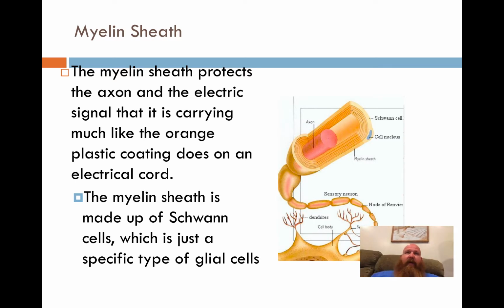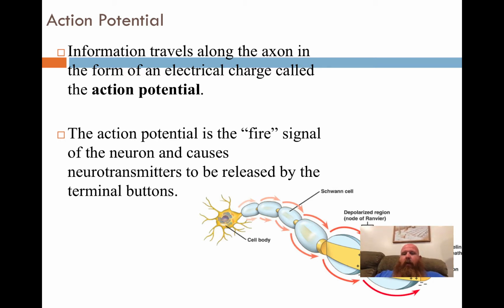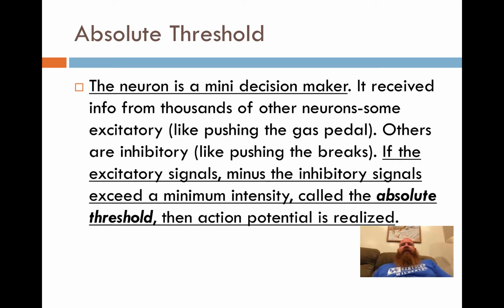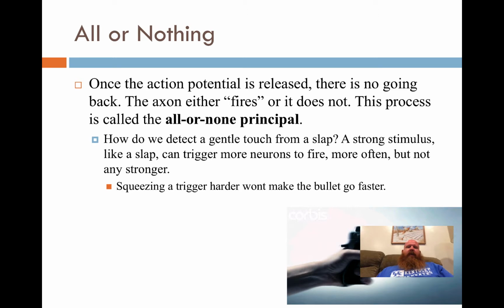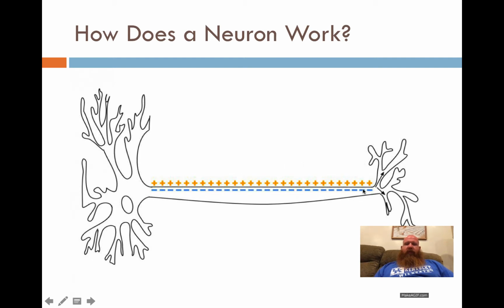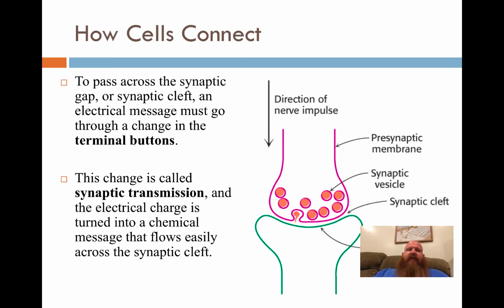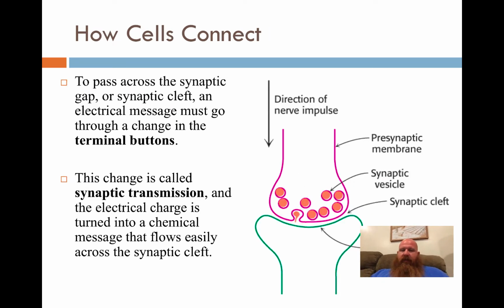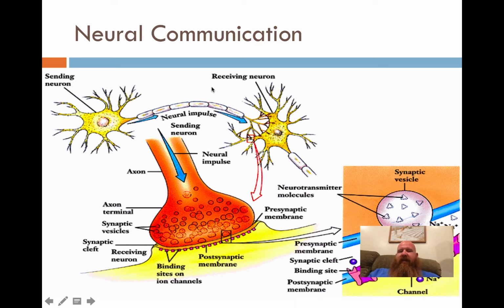Unit 3 Neurons2